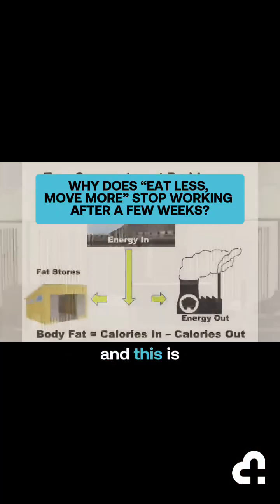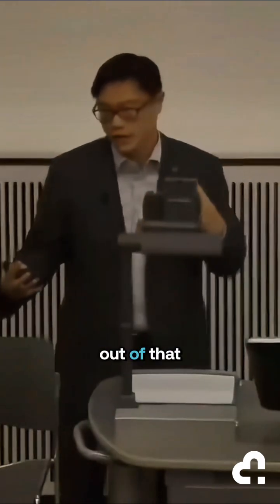Dr Jason Fung - Why Does “Eat Less, Move More” Stop Working After A Few Weeks?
And if this clip hooked you… You’ll want to see who’s speaking at the PHC Conference 2026